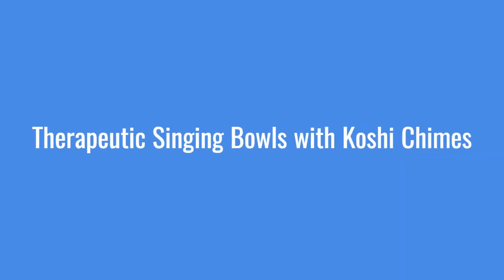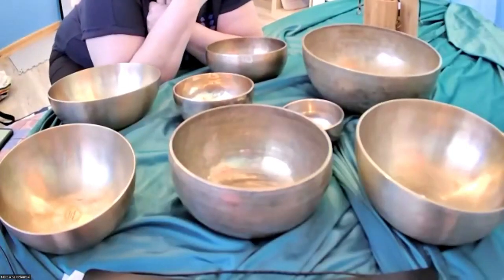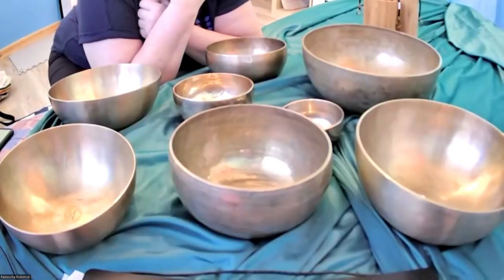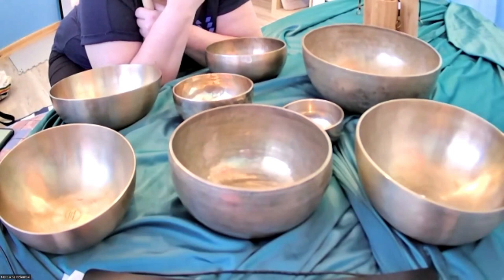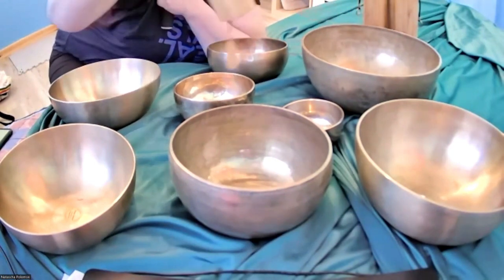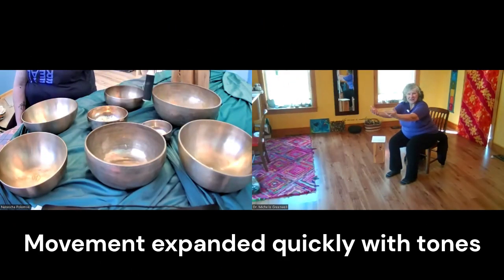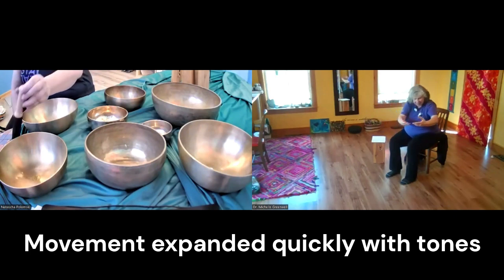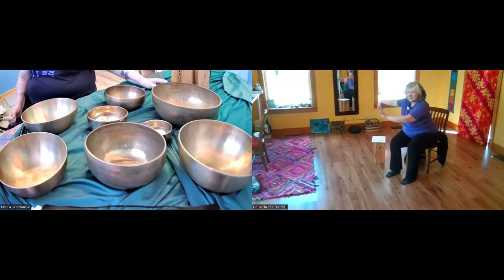Movement Made Easy in the Garden with Natascha Polomski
As we dive deeper into the power of the feet with the Feet First System Foot Rub, Part 1 and 2, we are engaging more of the reflexes in the foot that create power in the step and strength in the muscles. Today we explored more about the belt channel to help coordinate integrated movement patterns.  We used Neurovascular holding points and did the Meridian Dance from Touch for Health.  Our movement patterns were from Tai Chi and Lok Hup today, and we explored how the Therapeutic Singing Bowls and Koshi Chimes were opening up the body from the feet through the pelvis, into the chest, up the neck, and into the jaw and the cranial bones.  It was an amazing experience to feel how quickly and effectively the music worked to transform movement and stress on the body.  Natascha Polomski supported our movements with the powerful tones from the Singing Bowls and the etheric tinkering of the Koshi Chimes.  The testimonial shared by one of our participants shared how the bowls seemed to whisk her mind away to enjoy calm and serenity through visualizations. Thank you Natascha for sharing your gifts.

If you want to be a part of this special Garden series, you can send a message to or . We have the recordings for you to enjoy, as well as one more class to enjoy.

Are you ready to begin exploring the power of the tea from the Cape Breton Tea Company?  Today we highlighted the Releasing the Warrior Tea from the Tea with Intention Series.  We emphasized the spiritual essence of the Juniper Berry and Dandelion Root to provide for big dreams, and new insights.